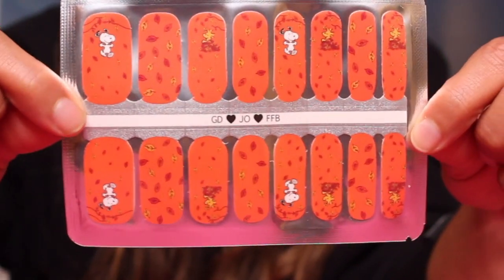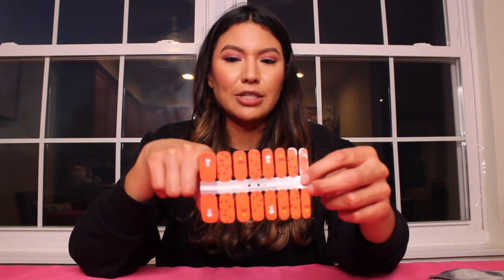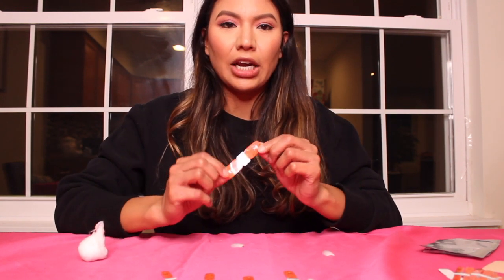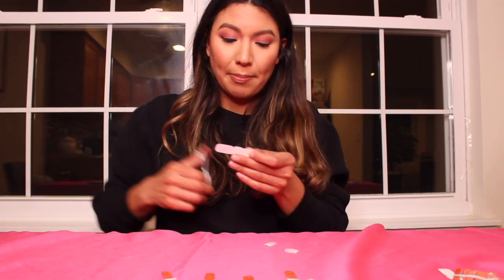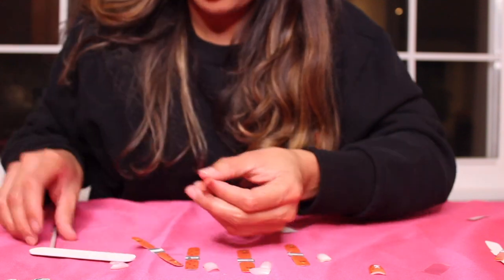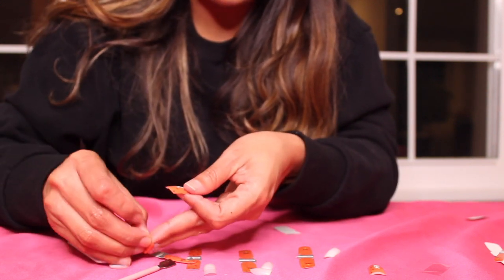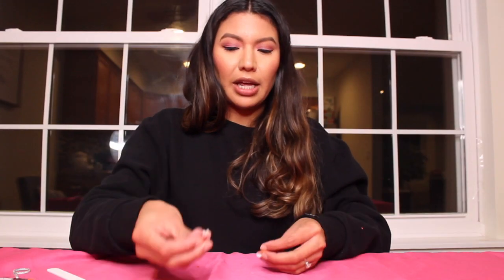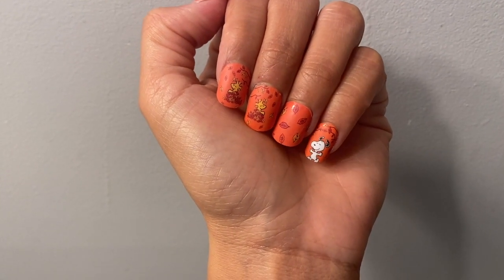How to use Nail Wraps | Etsy Nail Wraps | Nail Wraps + Nail Art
Hi guys,

In this video I show you how I turn plain acrylic nails into a work of nail art! I have been meaning to up my nail game and I feel like I finally found an easy and affordable way to do it. You are definitely going to want to try this for yourself !

Nail wraps used:

Ulta Nail Wraps mentioned: